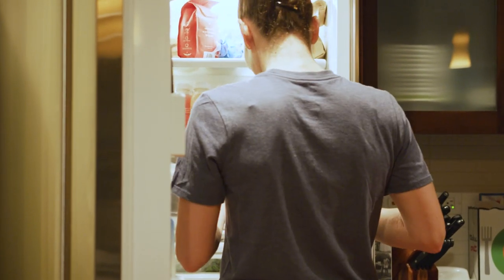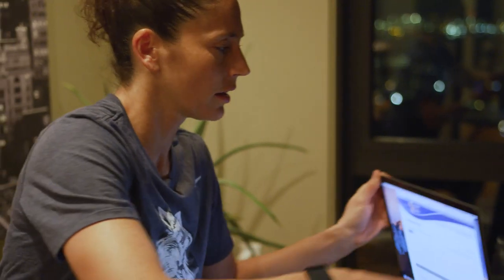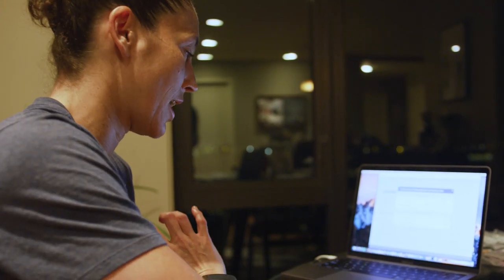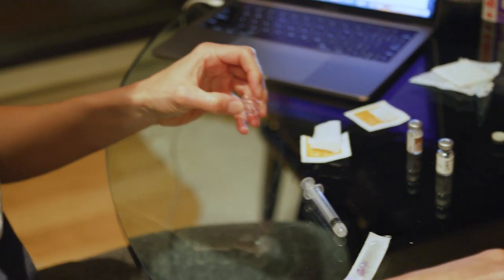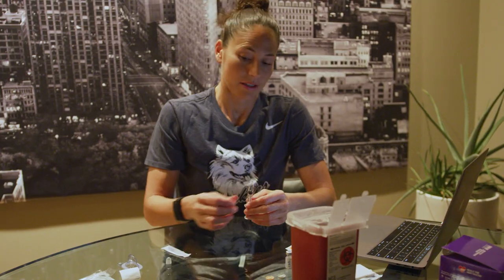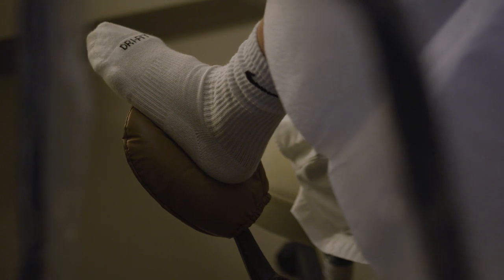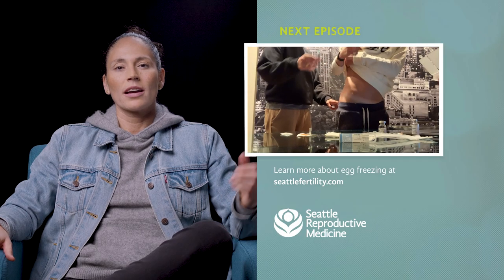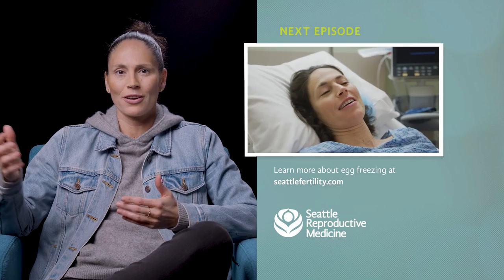Sue Bird - Injection Week - Changing the Fertility Game - Part 2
Hear from professional basketball player Sue Bird who froze her eggs, her experience going through the process, and her advice for women thinking about freezing their eggs.

There are plenty of reasons why egg freezing might be right for you. Maybe you’re building your career, completing your education, or maybe you just aren’t sure if you want kids but want to keep your options open. Whatever your reason, we’ll be here to help if you decide to start towards that ‘someday’.

To find out more or make an egg freezing consultation